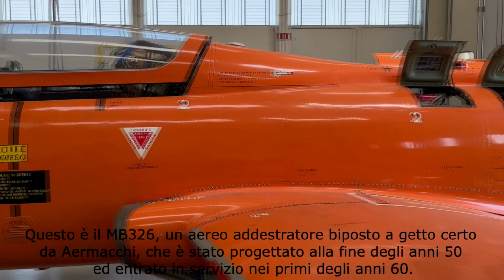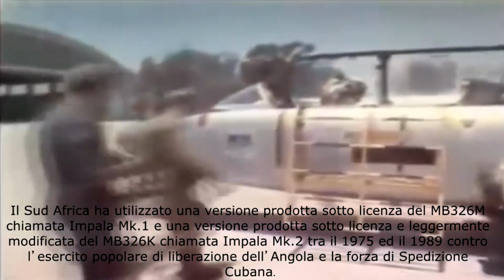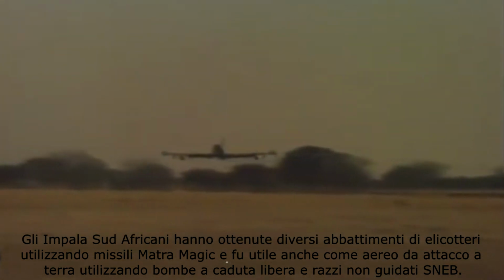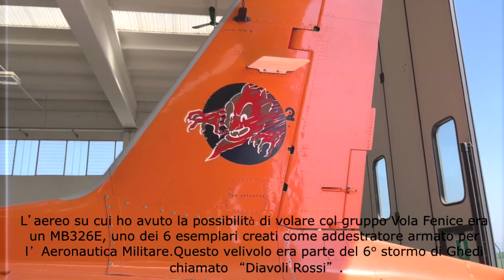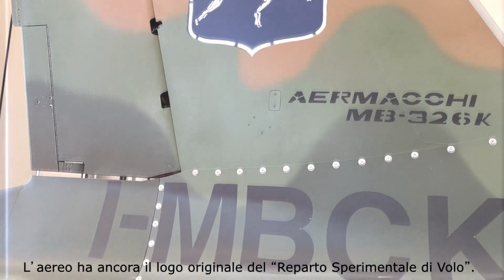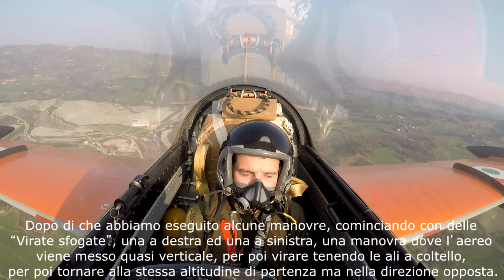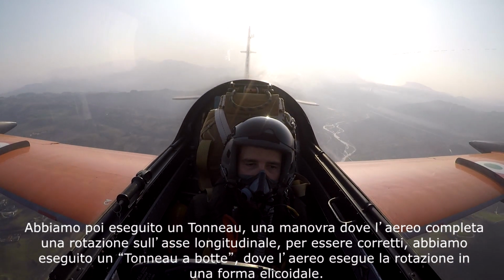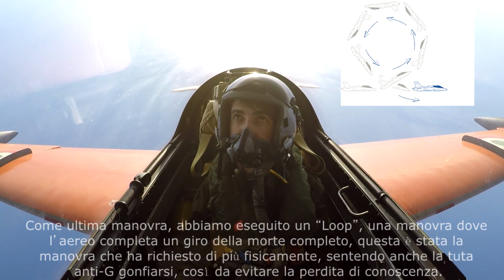My flight on the MB326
Today's video will see my experience with the Italian Trainer aircraft MB326E

Title: Stalling  by Topher Mohr and Alex Elena
Genre and Mood: Rock + Bright